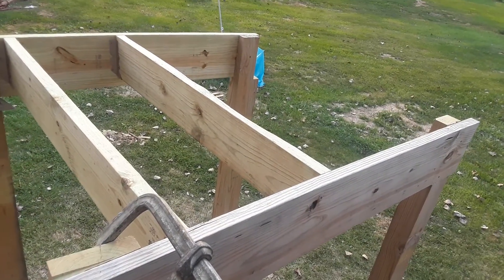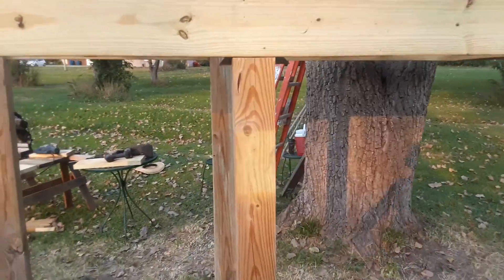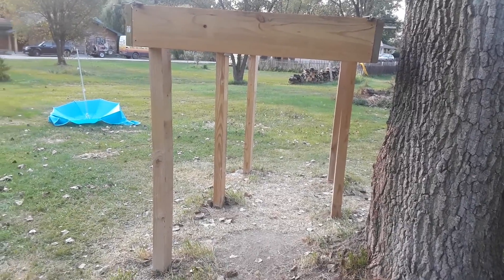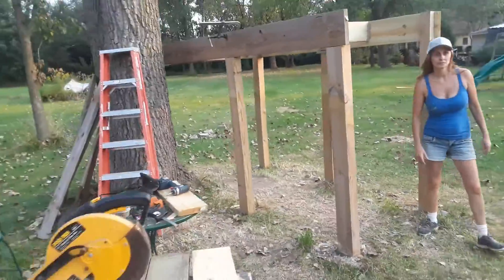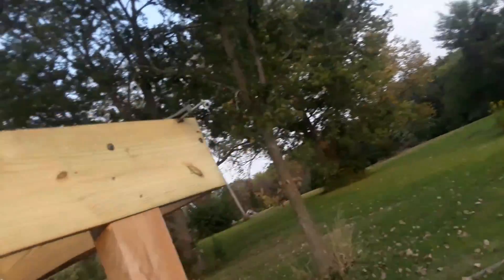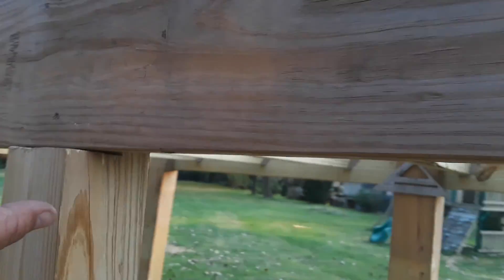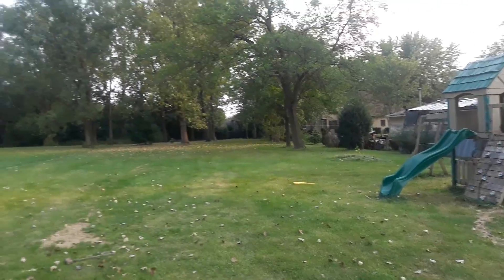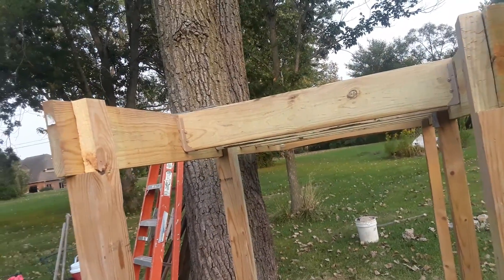Building a tree house continued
I am building this for my daughter and family to enjoy we started last year but due to the Highlander prices were forced to stop. Prices have come down now we are continuing I decided to make it a little bit bigger so we will be expanding it with another three post and another five to seven feet over.